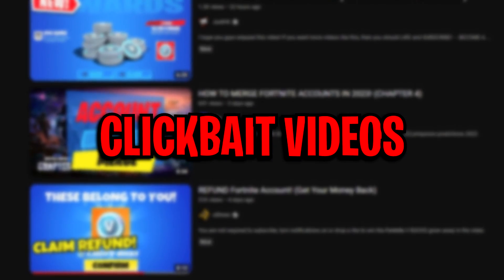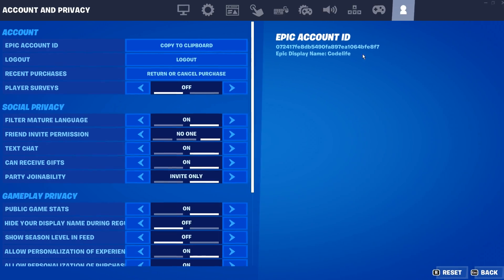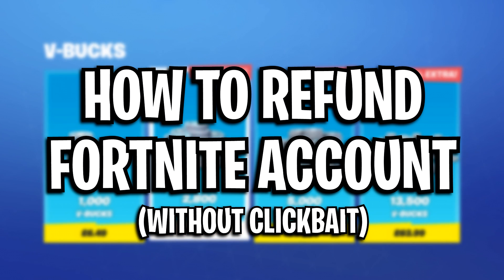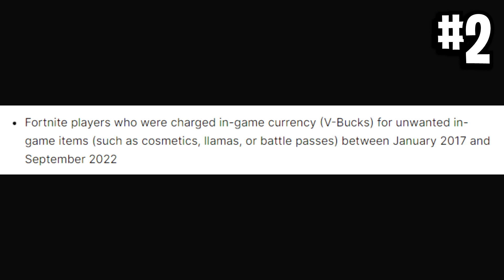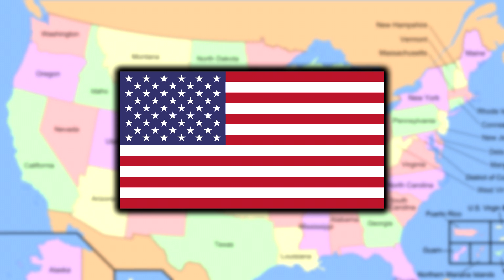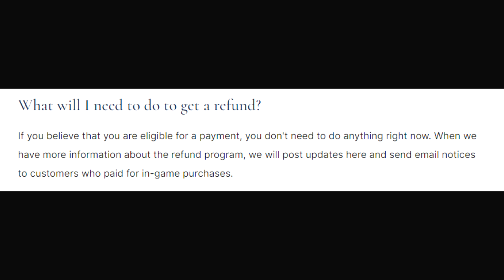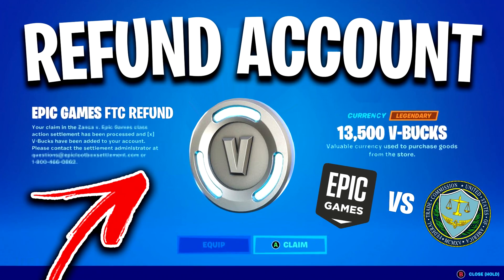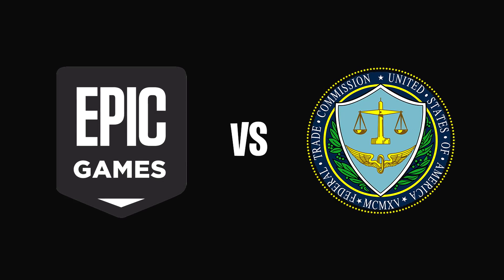How To REFUND Your Fortnite Account! (FTC Vs Epic Games)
In this video I explain truth behind refunding your fortnite account after Epic Games agreed to pay out $245 million to players. Due to the Federal Trade Commission they found them guilty of Privacy Violations and Unwanted Charges.

🛒 Use Creator Code: codelife (I'm an epic games partner)